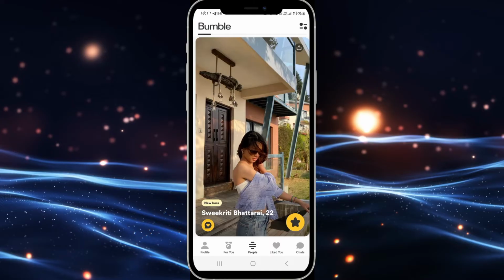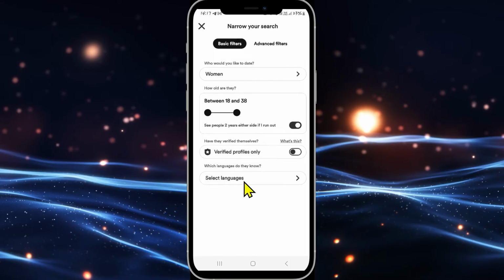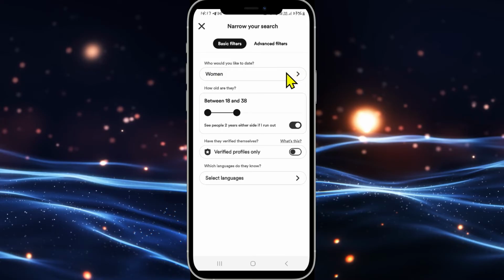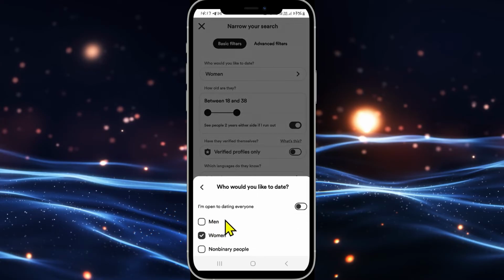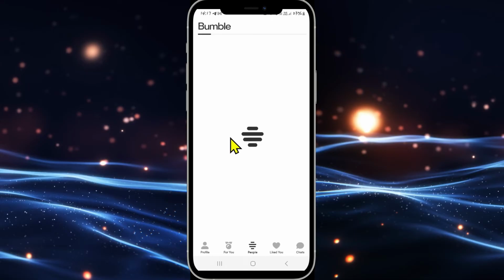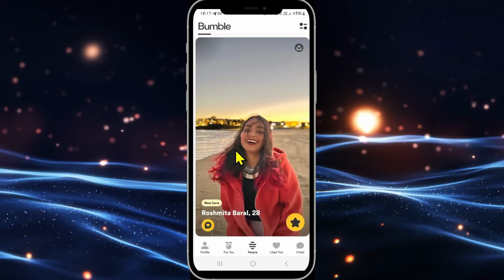How to Change Your Gender Preference on Bumble App? Edit Gender Preference on Bumble on Android 2024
Looking to update your gender preference on Bumble? In this video, we’ll guide you through the steps to adjust your gender preferences to ensure you’re connecting with the right matches. Whether you’re exploring new dating options or updating your profile, this step-by-step tutorial will help you make the changes easily.